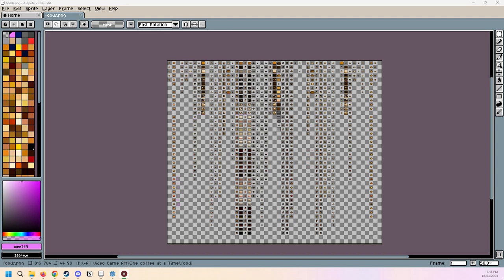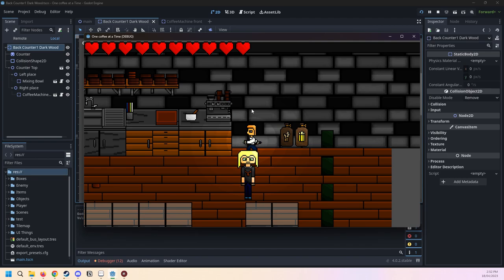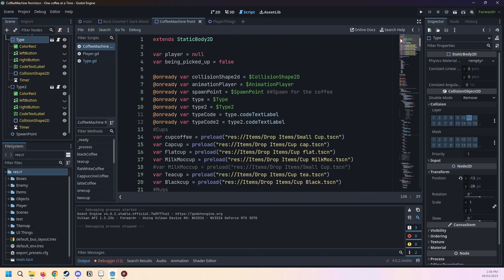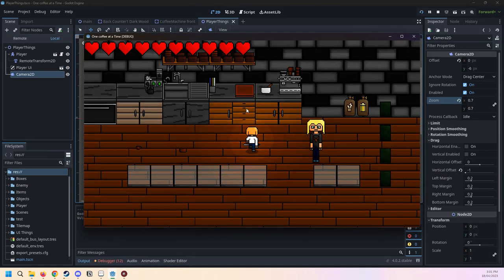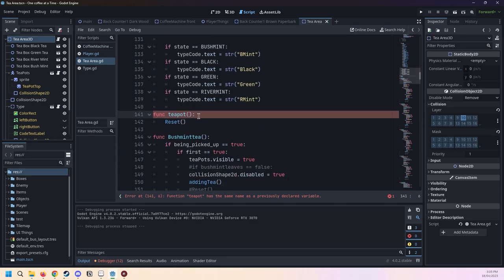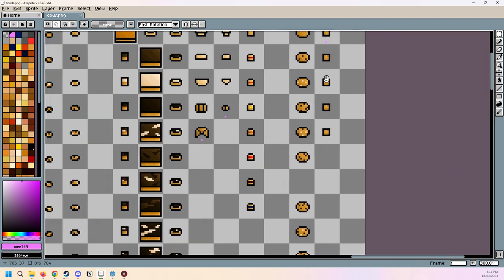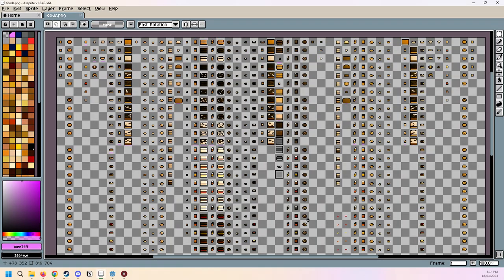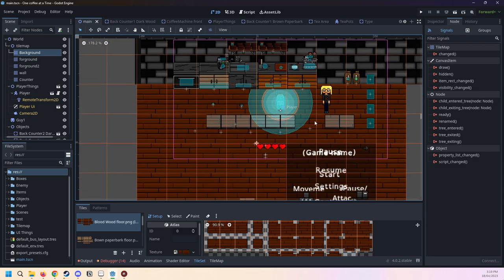One Coffee At A Time Devlog 4 The Bake Goods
Got to see the list of bake good again with more and fixing problems in Godot 4.

One Coffee At a Time is adventures, RPG and Cooking game where you are running a Cafe/bakery, cooking different food and drinks in different ways in different areas.